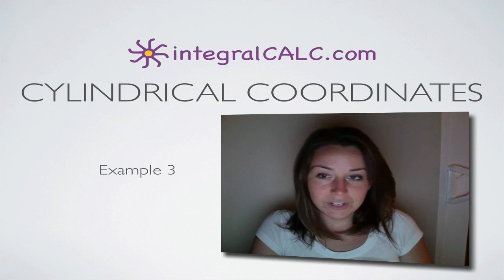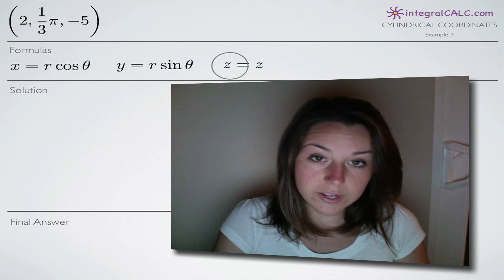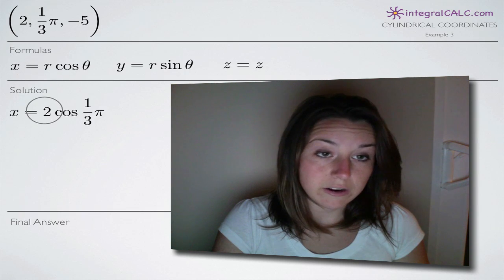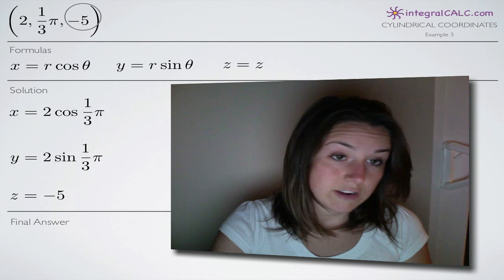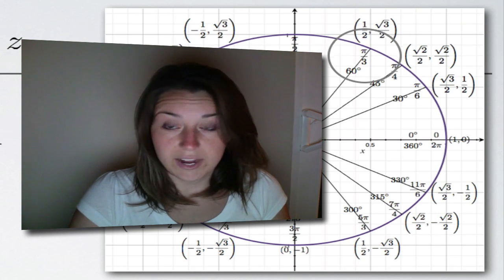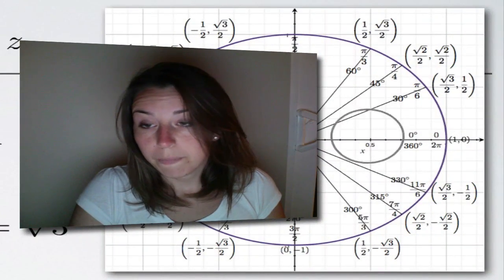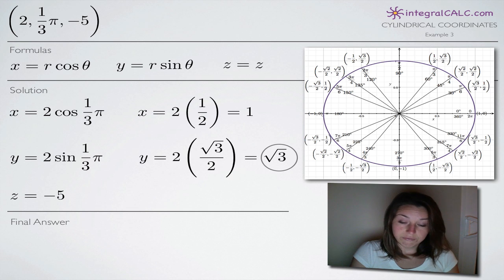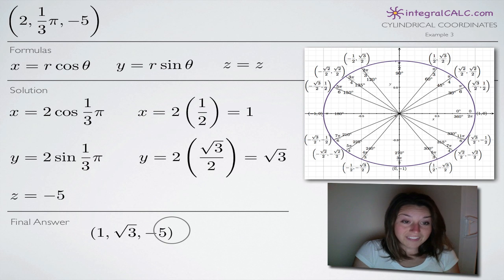Cylindrical Coordinates Example 3 (KristaKingMath)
How to convert cylindrical coordinates to rectangular coordinates.